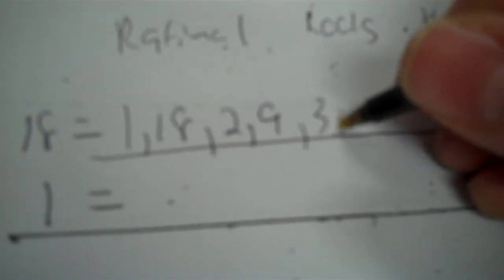Algebra 2 rational roots theorem